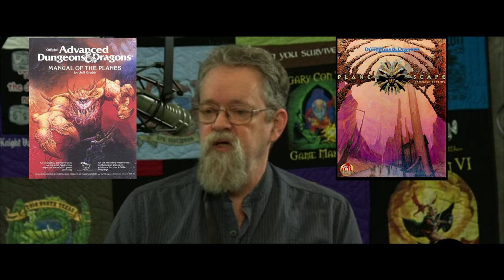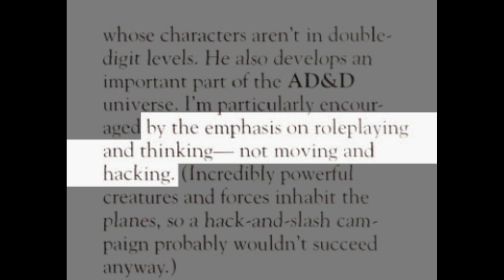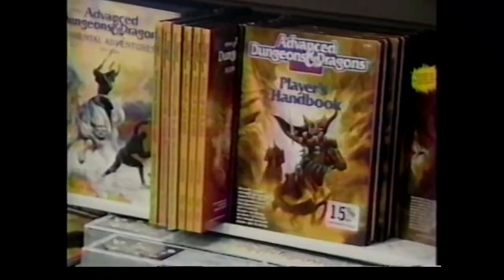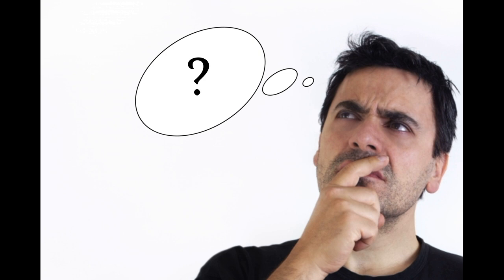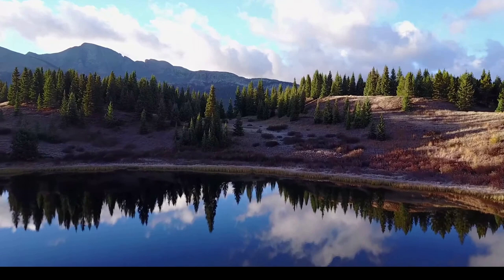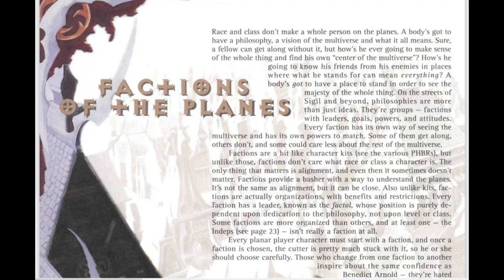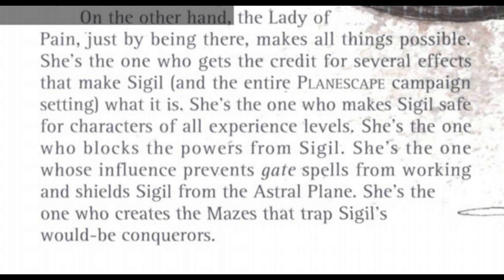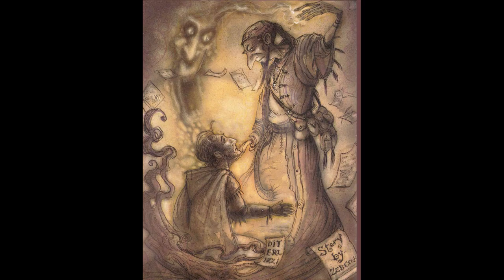The History of Planescape in Dungeons and Dragons - What Inspires Strangeness? (Part One)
Part one of the the history of the Planescape campaign setting in Dungeons and Dragons. This video focuses on David 'Zeb' Cook's inspiration for the setting and how he got started on crafting Planescape's strangeness.

Footage used:
- Beautiful Nature and Scenic Landscapes | Free Stock Footage - No Copyright - G Korb